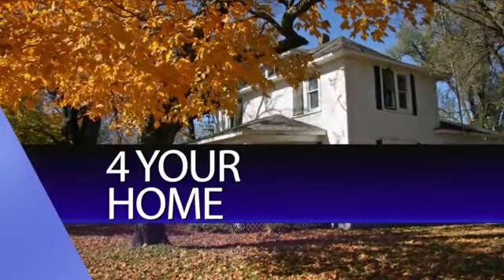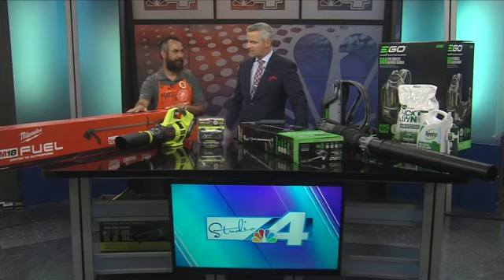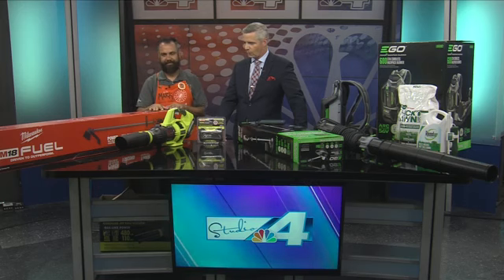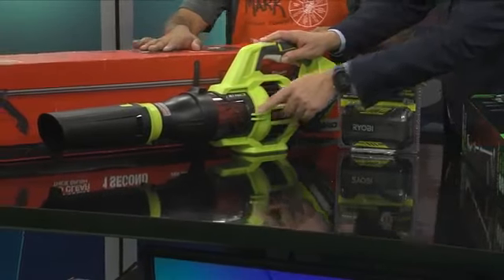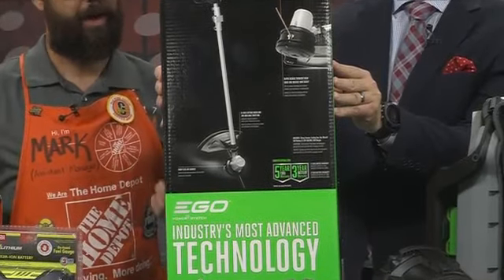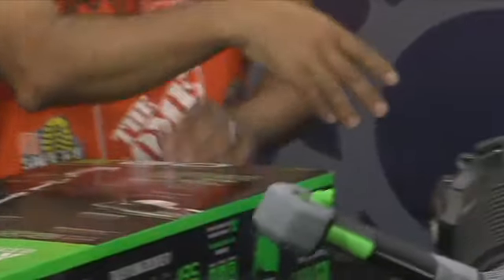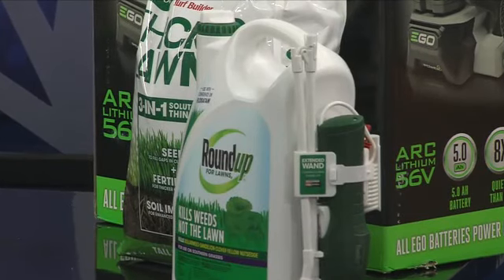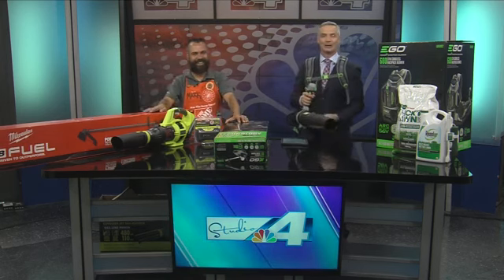Ask Home Depot: Lawns Big and Small